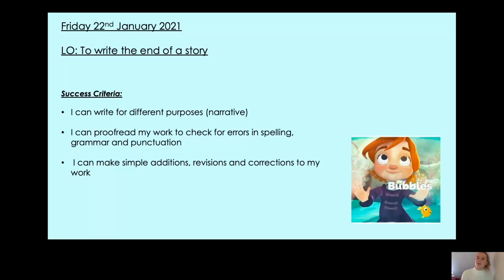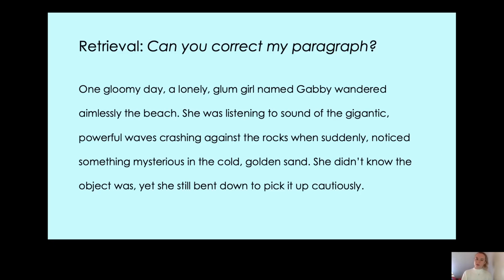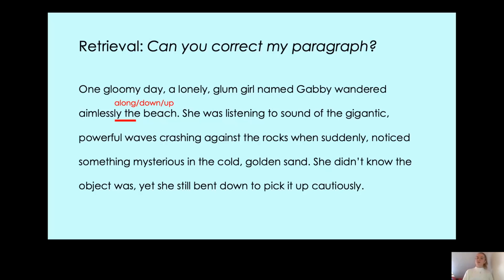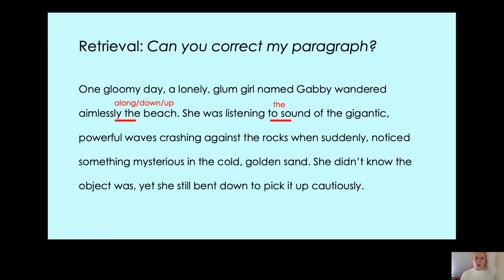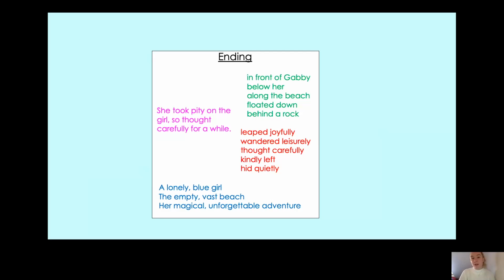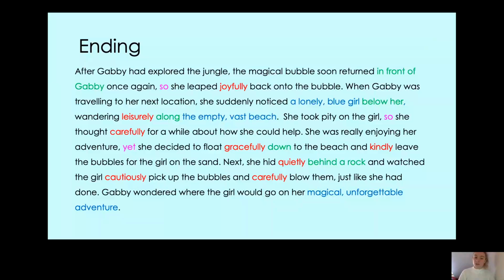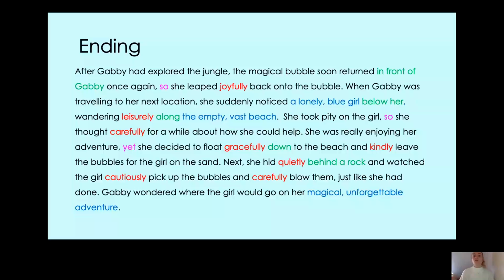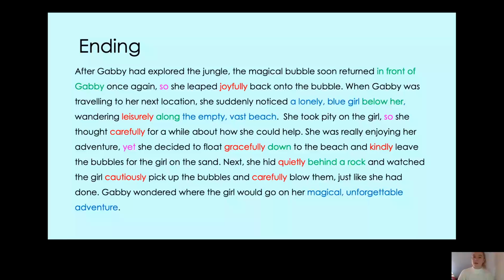Year 2 English 22nd Jan Part 1